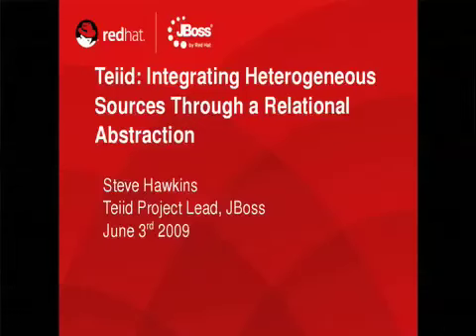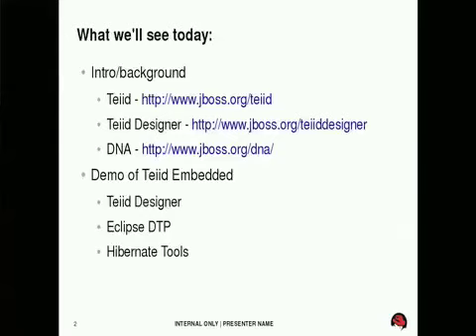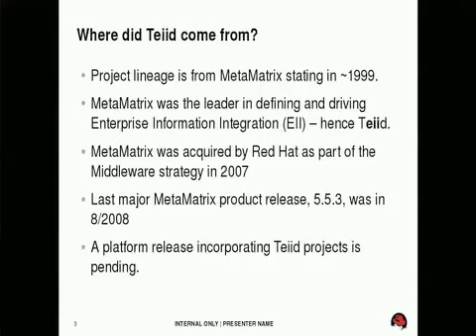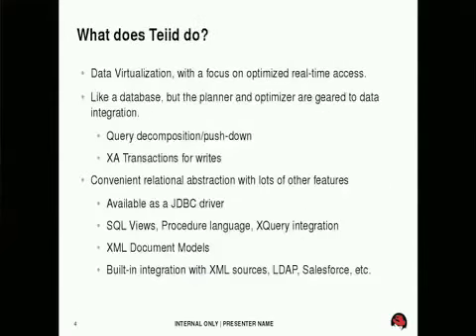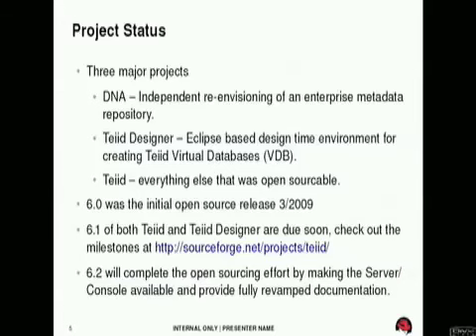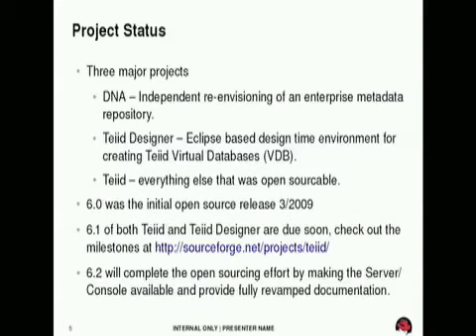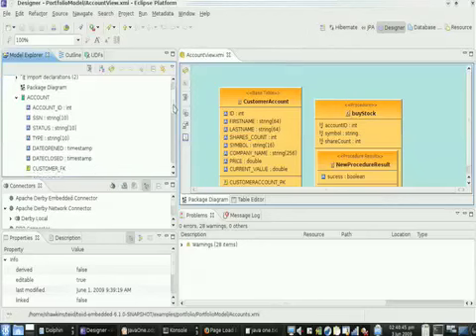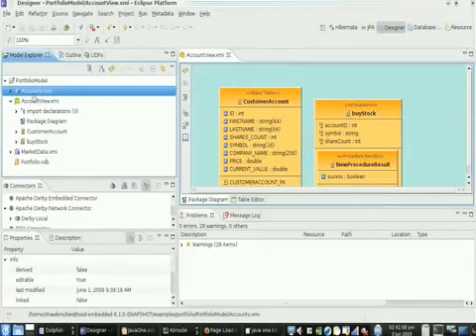Unifying Multiple, Heterogenous Data with Teiid Part 1/3